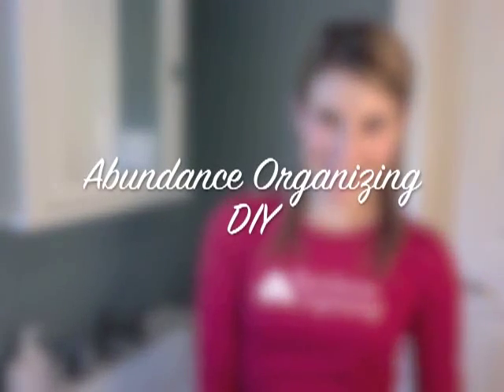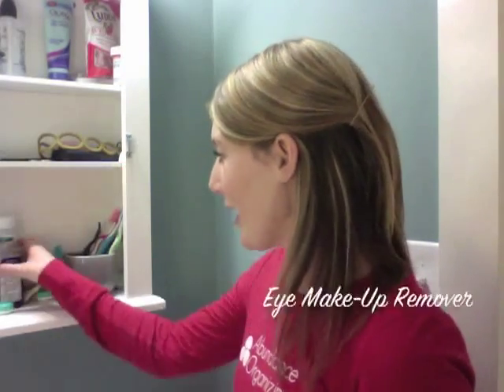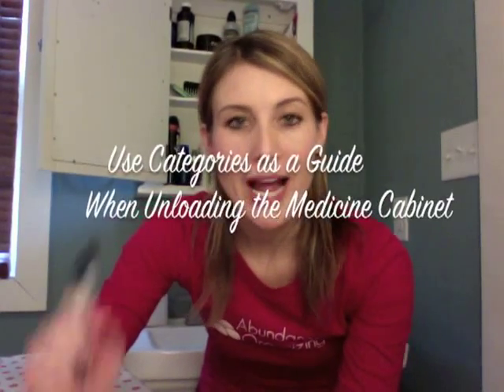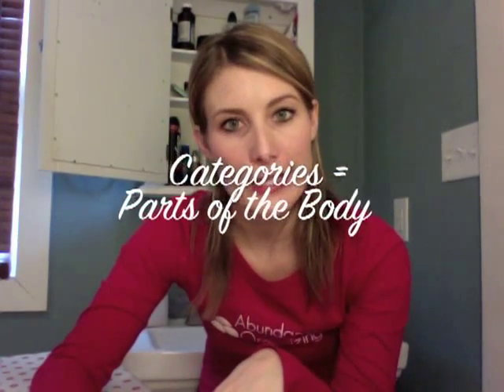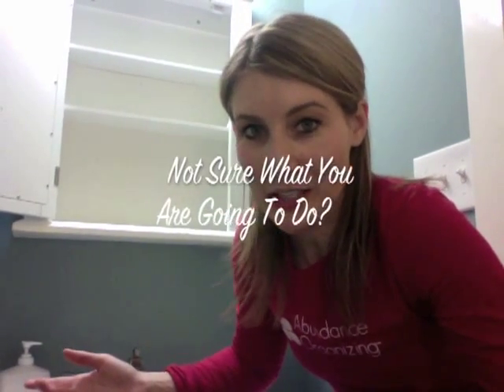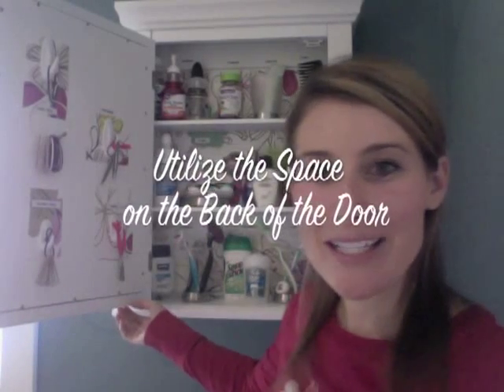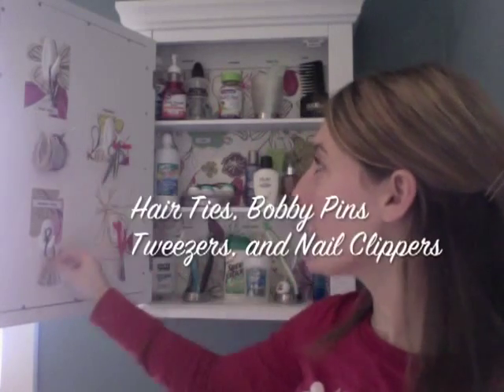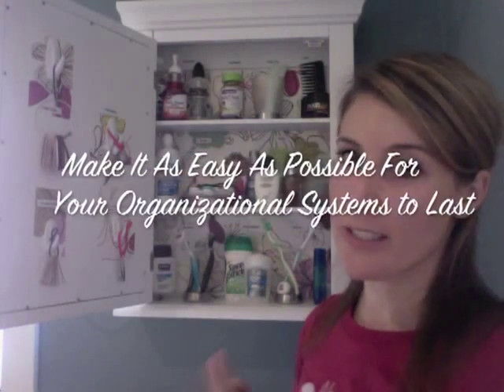DIY Organizing - Bathroom Medicine Cabinets - Suzanne Shultz - Abundance Organizing - NAPO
Bathroom medicine cabinet organization tutorial. Remember to be creative when organizing your medicine cabinet and customize your medicine cabinet to fit your individual needs. Also, you want to maximize the limited space your medicine cabinet has to offer and you can do this by hanging hooks on the back of the door and/or by adjusting the height of the shelves. It is also important to label the different zones in your medicine cabinet to ensure that your new organizational system will stay intact. Good luck!